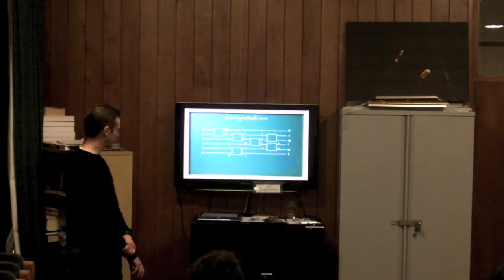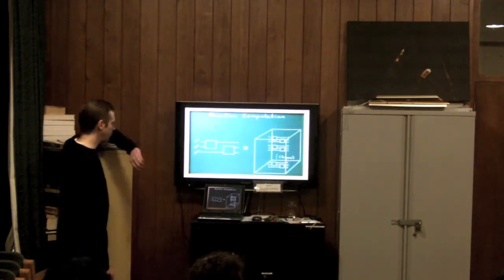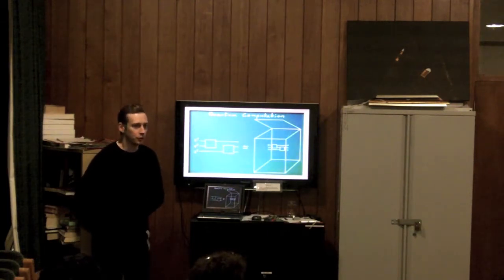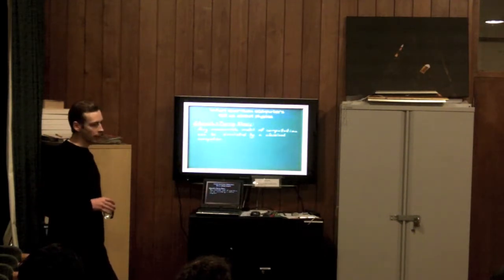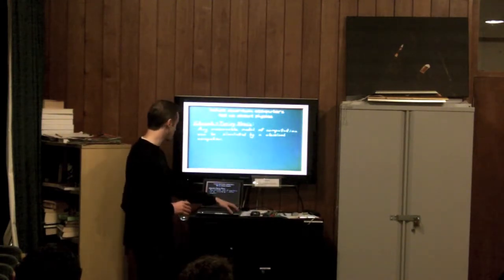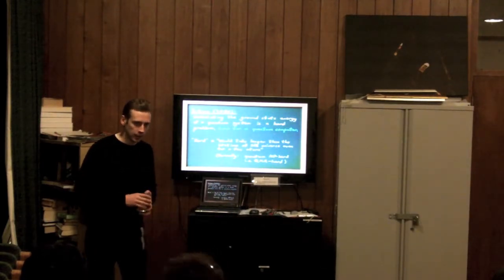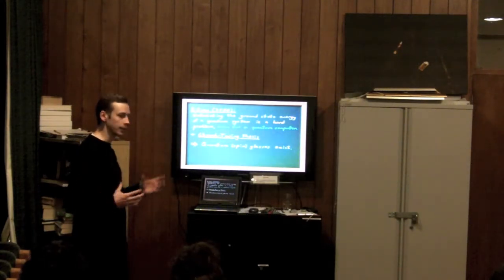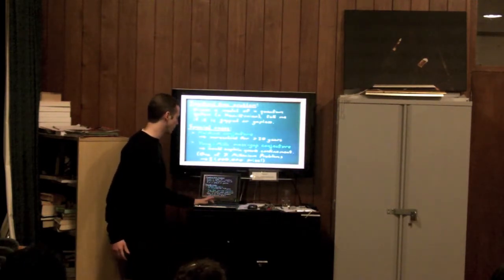Dr Tony Cubitt: Quantum Computing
Part of the CHUtalks: Ideas. Research. Discoveries series from the Churchill College Postgraduate and Fellowship community.

Dr Toby Cubitt is a Royal Society University Research Fellow in the Department for Applied Mathematics and Theoretical Physics (DAMTP)

Toby is working in quantum information theory. His research interests straddle mathematics, physics, and theoretical computer science. Recently, he's been applying quantum information theoretic tools to problems in many-body physics, studying quantum stochastic processes, and continuing his work in quantum Shannon theory.

Quantum information theory attracts a lot of attention because it promises radically new technology. The most famous of these is probably quantum computing, and many groups around the world are trying to build the first working quantum computer. Yet the mere fact that the laws of physics allow quantum computers to exist in principle, has profound implications for how matter behaves—even if no one ever builds a quantum computer!

"The fact that computer science has deep implications for fundamental physics is, for me, one of the most exciting aspects of the field. How can non-existent computers possibly tell us anything about the behaviour of real matter?"